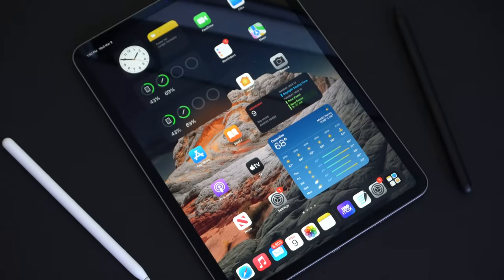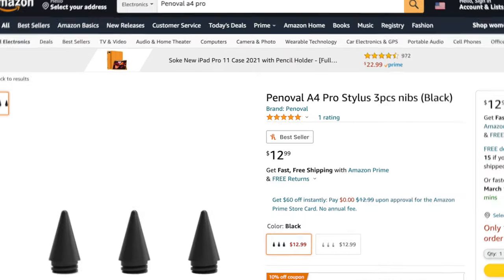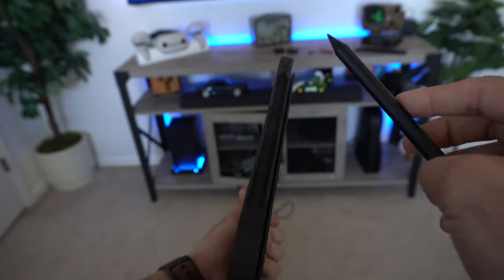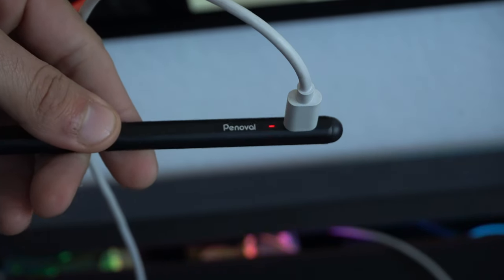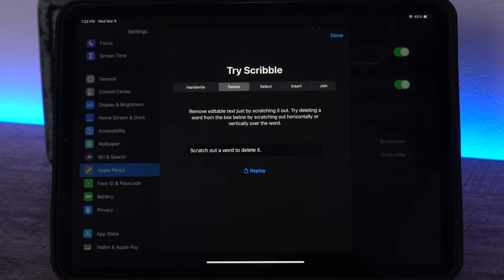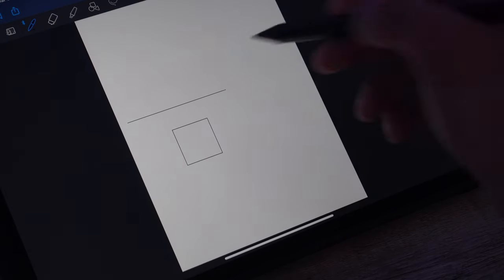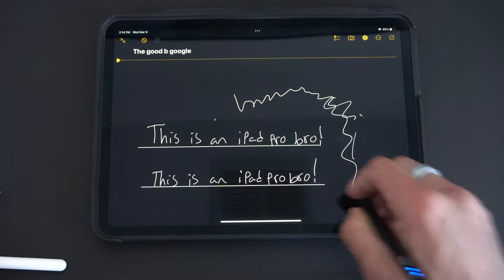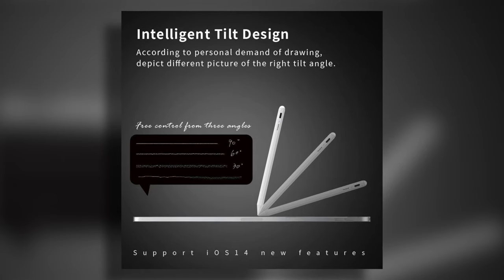The BEST Apple Pencil Alternative W/The Essential Features - Penoval A4 PRO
Penoval A4 pro
Amazon US
Amazon UK
Amazon France(Available for EU country)

Picture Fames in the background By Displate -